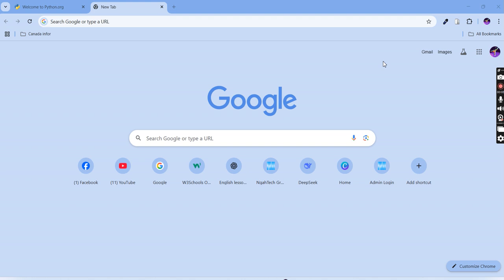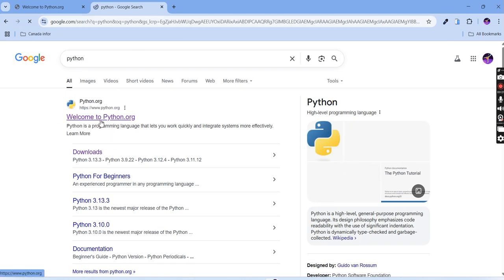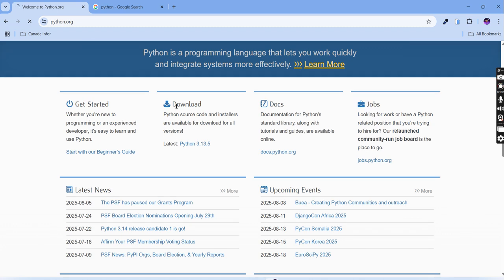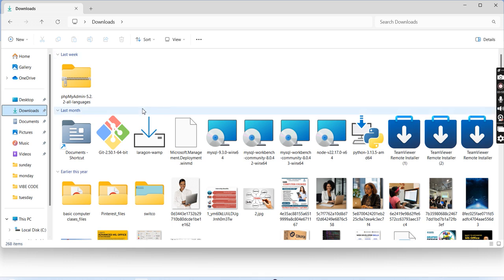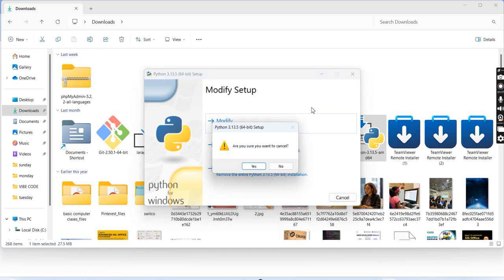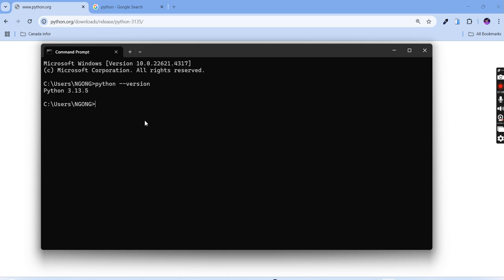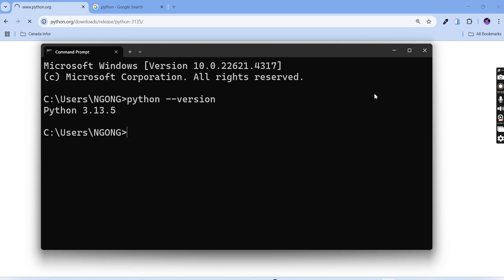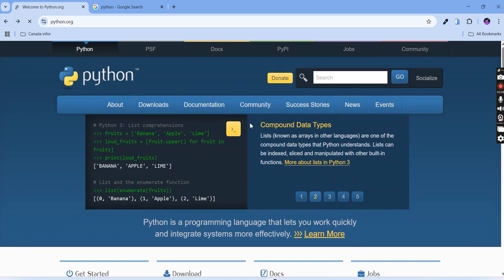How to Install Python on Windows OS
🐍 How to Install Python on Windows OS | Beginner’s Guide by NgahTech

Are you ready to start your Python programming journey? 🚀
In this video, we’ll guide you step by step on how to install Python on Windows OS—perfect for students, beginners, and anyone curious about coding.

✅ Step-by-step installation process on Windows OS
✅ Setting up environment variables (PATH) for Python
✅ Verifying your installation and running your first Python command

🎓 What Students Will Gain from This Lesson
By the end of this video, you will:
👉 Be able to set up Python on your computer with confidence
👉 Write your first basic Python program
👉 Prepare your system for future Python projects (web, data science, AI, etc.)

Python is one of the most popular programming languages in the world, and here’s why:
✨ Easy to learn & beginner-friendly
✨ Widely used in web development, data science, AI & machine learning
✨ Great for automation, scripting, and software development
✨ Opens global career opportunities in tech
✨ Huge community support & endless learning resources

📌 Whether you’re a student, freelancer, or business professional, learning Python is a future-ready skill that can help you build apps, analyze data, automate tasks, and grow your career.

🔥 Provided by NgahTech – empowering students and professionals with digital skills.